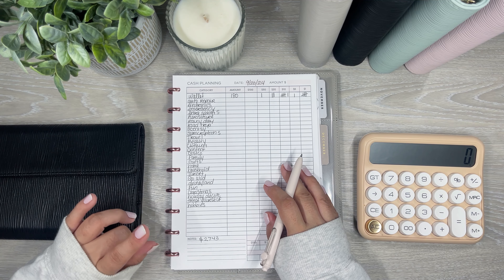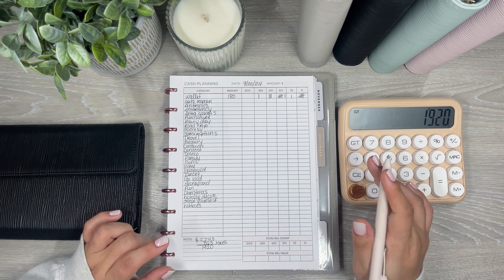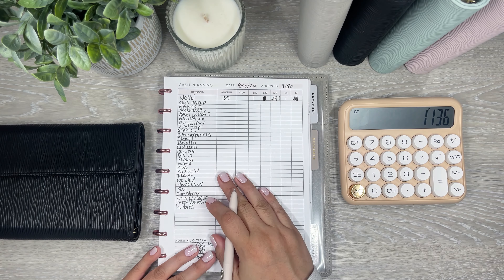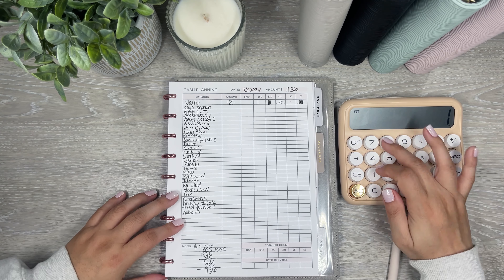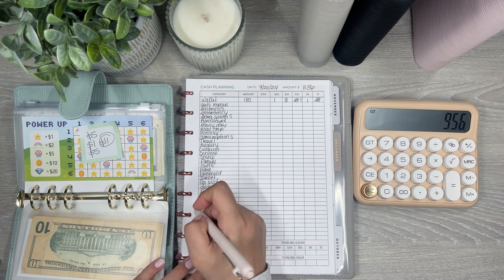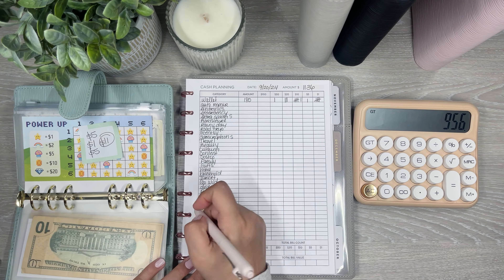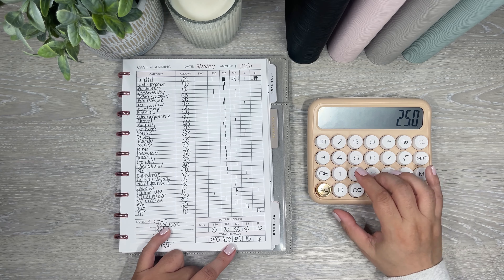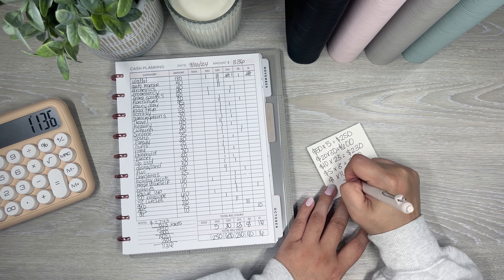YouTube Paycheck Budget With Me $2743 | Cash Planning for the Week | Cash Envelope System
In this video I am cash stuffing for the week!

100 envelope binder

Clear Tabbed envelopes

Cash Tray

Wax Paper

Retractable Knife

Muji Pens